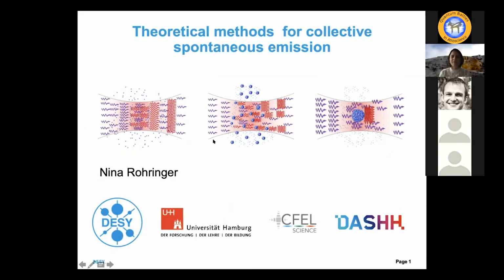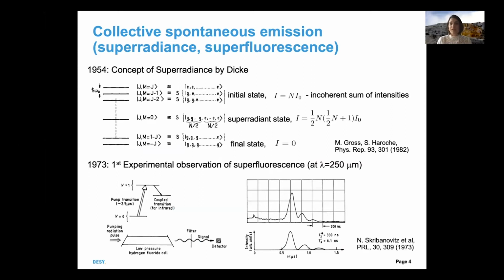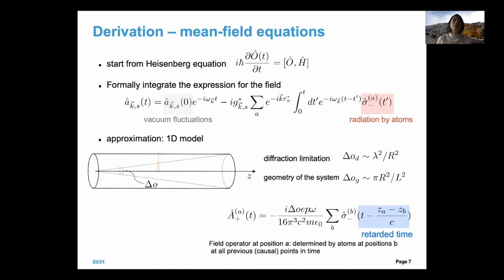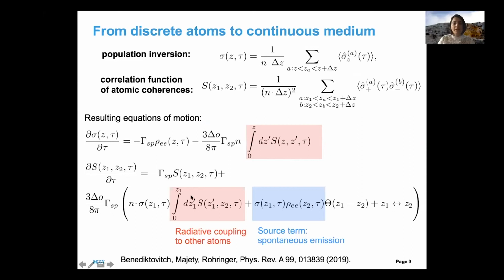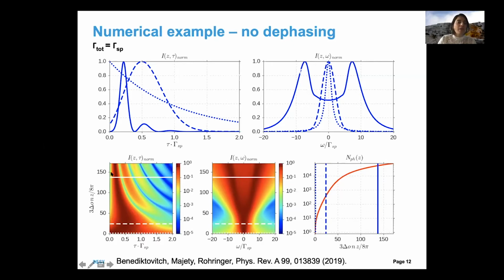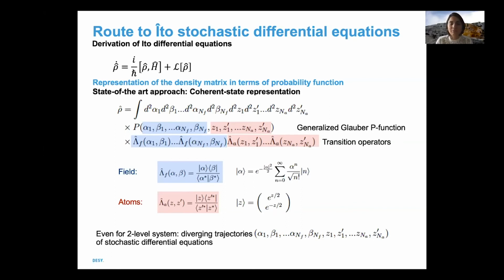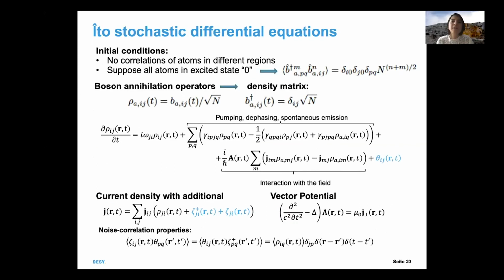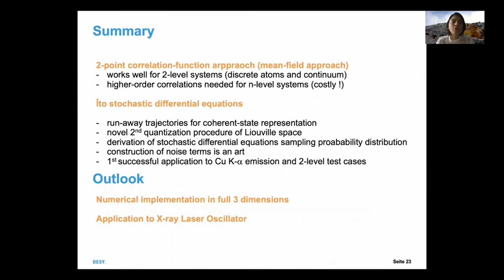Theoretical Methods for Collective Spontaneous Emission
Prof. Nina Rohringer from DESY talks at the first Quantum Battles in Attoscience conference in July 2020.